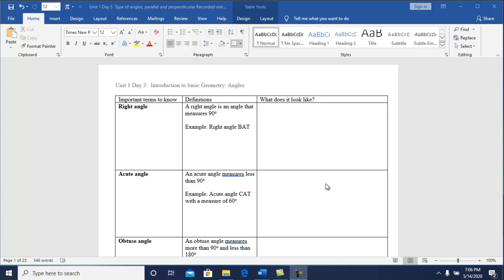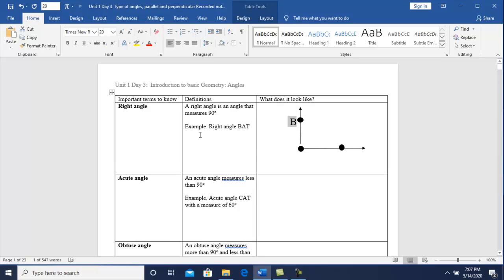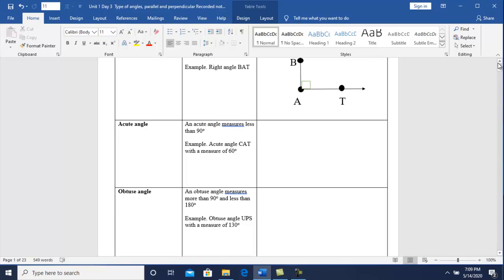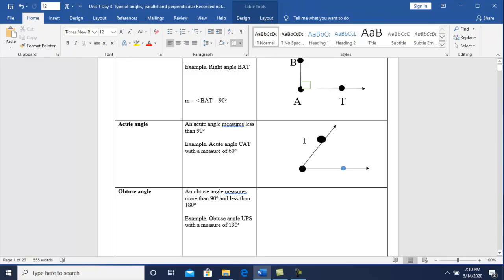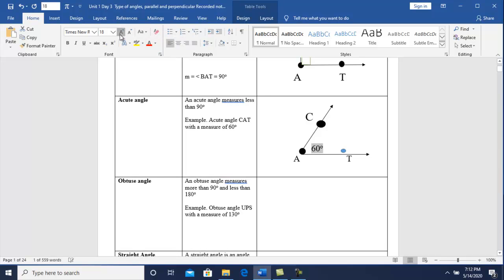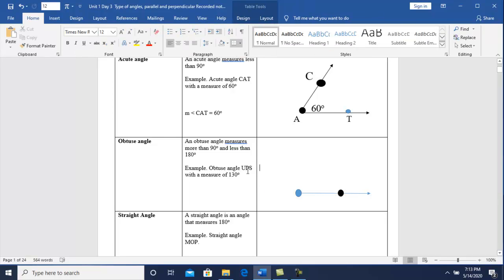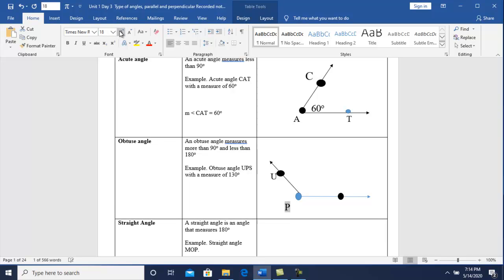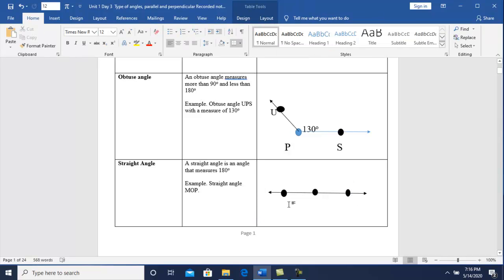Mr. Manzke's Geometry Unit 1 Day 3 Page 1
Vocabulary of angles including right, acute, obtuse, and right